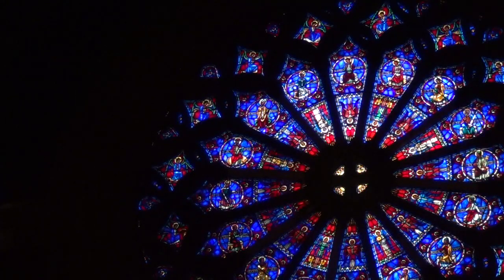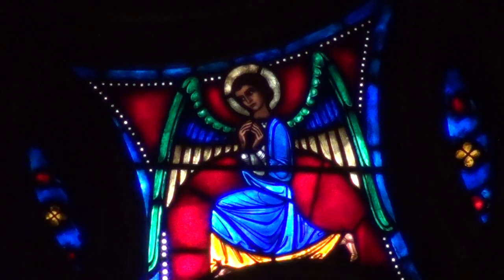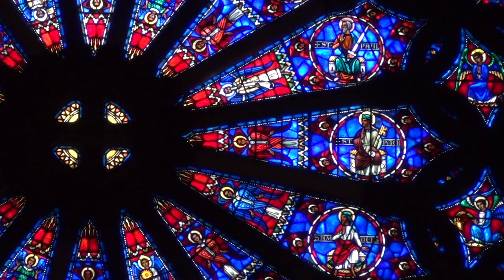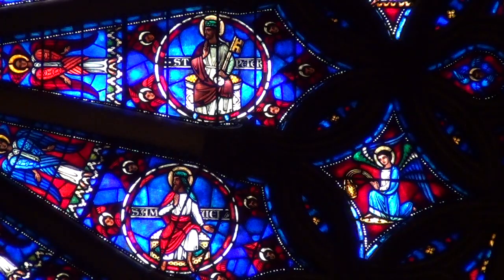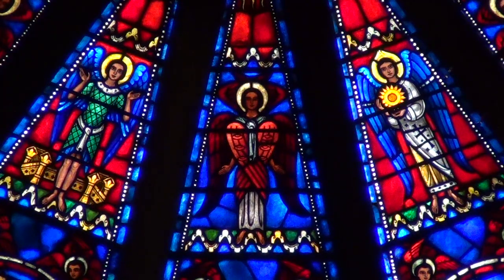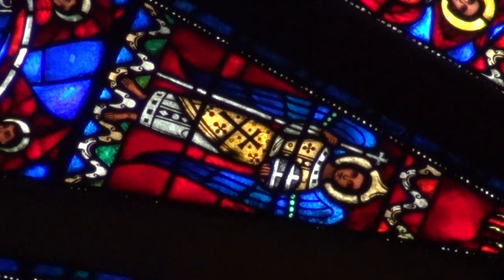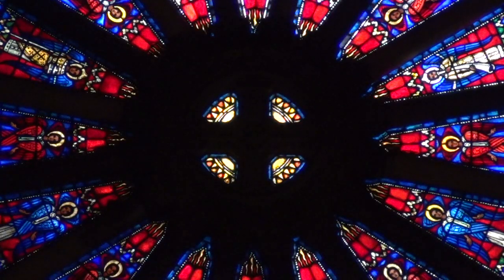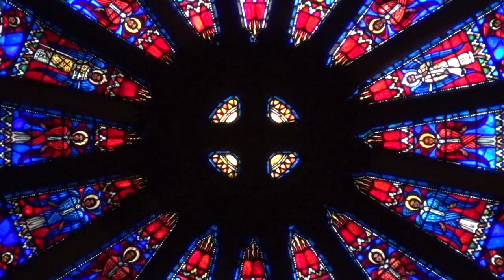The Sanctus Window of St. Bartholomew's, New York City: Father Matthew Presents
A feature on the "Sanctus" stained-glass window at St. Bartholomew's Church in New York City, as presented by the Rev. Matthew Moretz, Associate Rector there. The window is 24 feet in diameter. It is also a marvel of glass and stone and Christian teaching.

This video is best viewed with the High Definition setting activated.